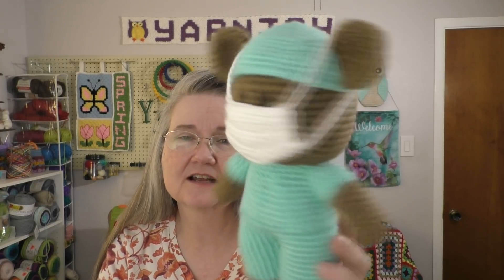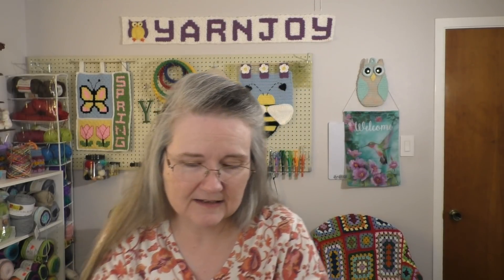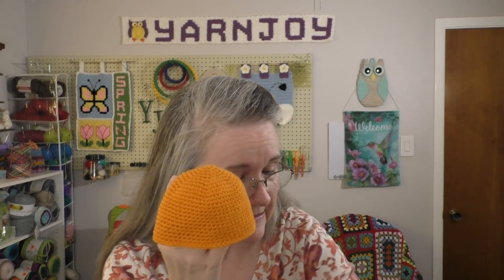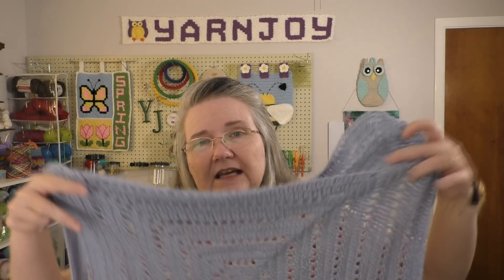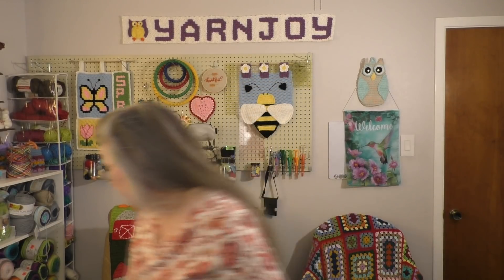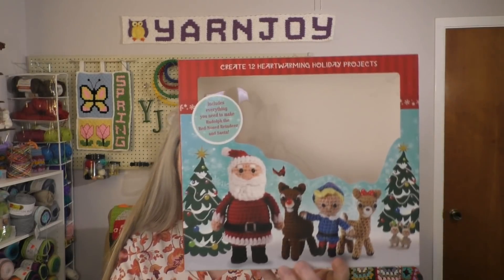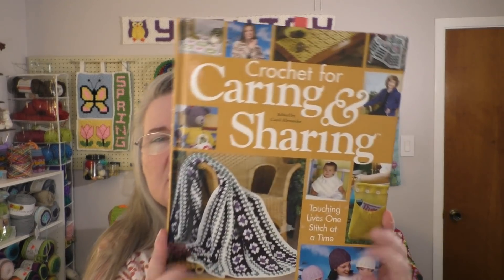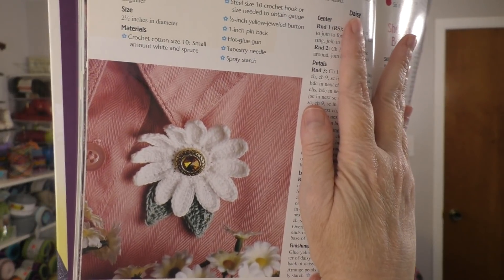Episode 151: Finished Frontline Bear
Happy Mail
Terri Schorp

Rudolph The Red-nosed Reindeer Crochet Kit

150 Weekend Crochet Projects

Crochet for Caring and Sharing